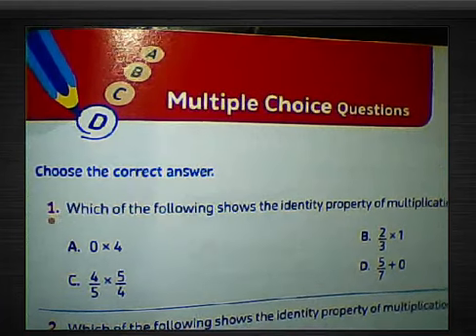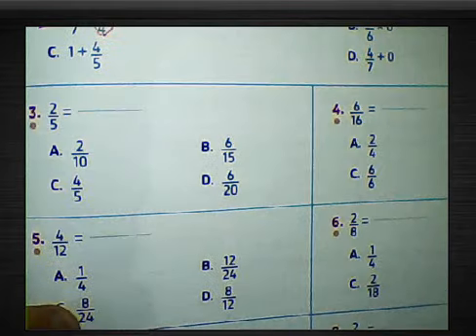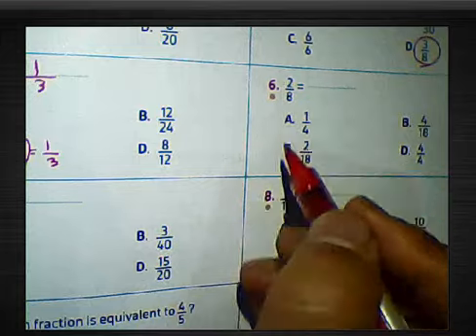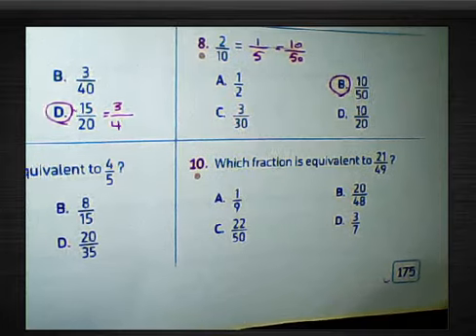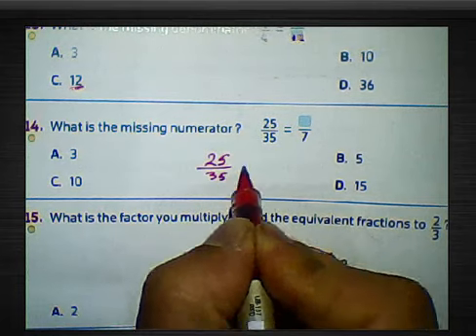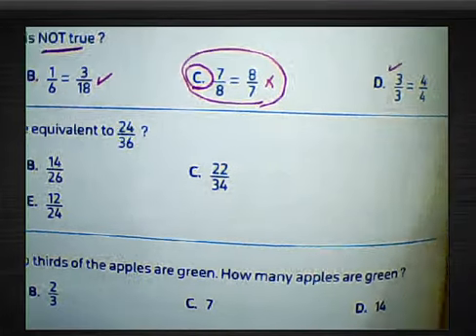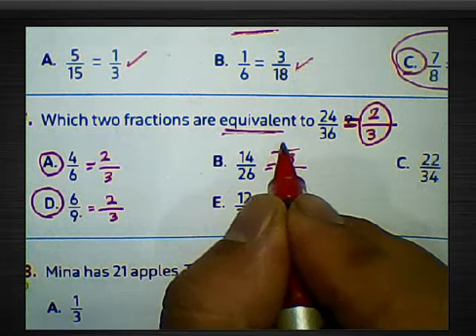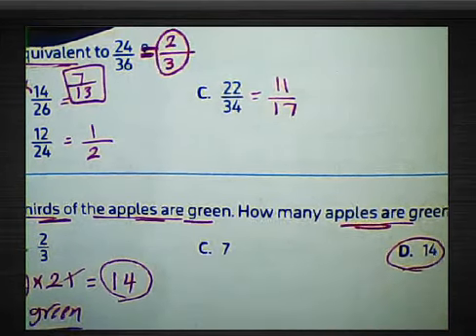ماث الصف الرابع الابتدائي الترم الثاني المنهج المطور الوحده 9MATHS GRADE 4 TERM حل كتاب المعاصر 2023